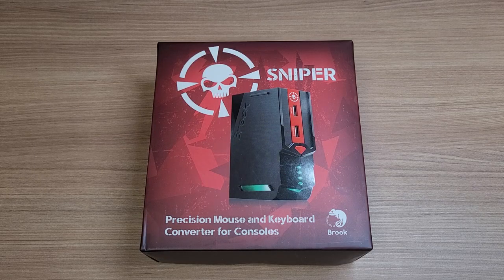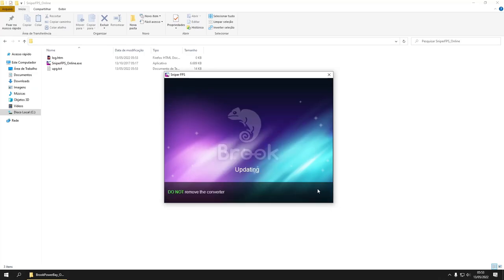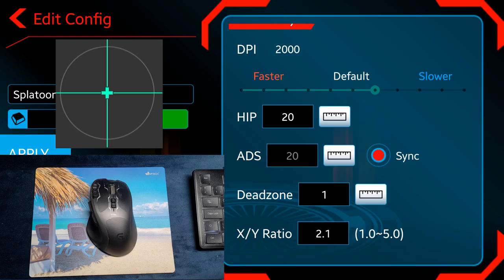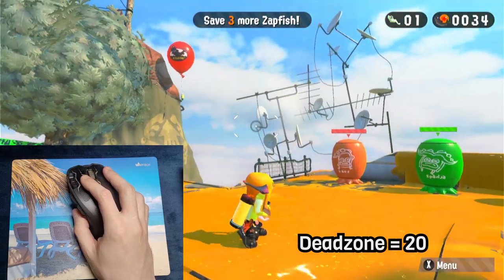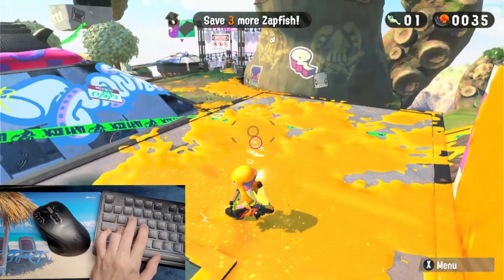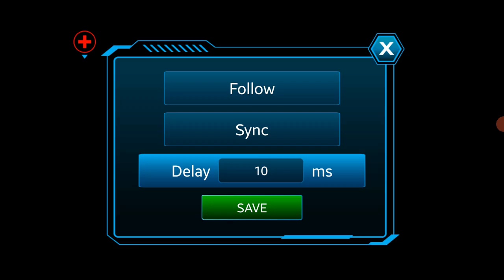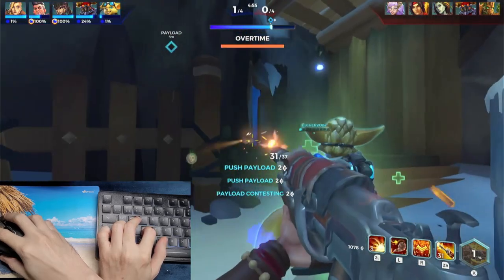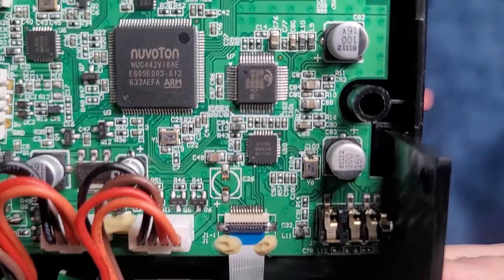Play Splatoon 3 with a Keyboard and Mouse! / Brook Sniper Review!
Hello everyone!
It's time to get ready for Splatoon 3!
so in this review, let's take a look at the Brook Sniper adapter, which allows you to use your keyboard and mouse to play the game!

▬ Chapters  ▬▬▬▬▬▬▬▬▬▬
0:00 - Intro
0:26 - Unboxing
2:37 - Update Firmware
3:11 - Console Modes
3:40 - Brook Sniper App
5:12 - Configuring your settings
10:25 - Testing & Gameplay
12:09 - Testing on Ninjala & Macro Function
13:45 - Testing on Paladins & ADS function
15:31 - Overal impressions & Extra features
16:55 - Teardown
18:02 - Final Thoughts